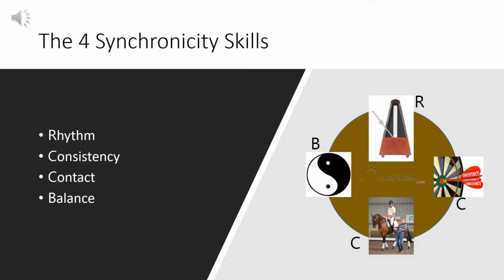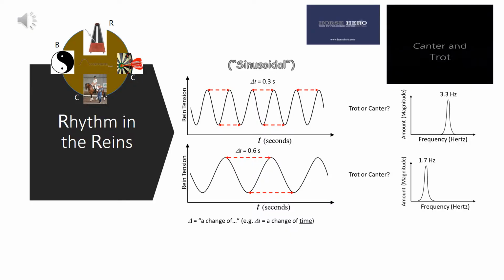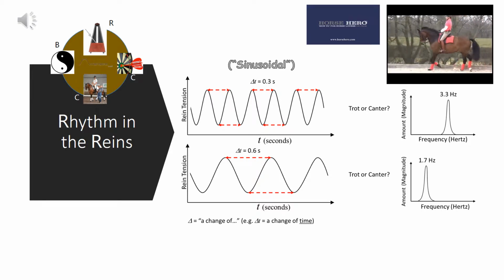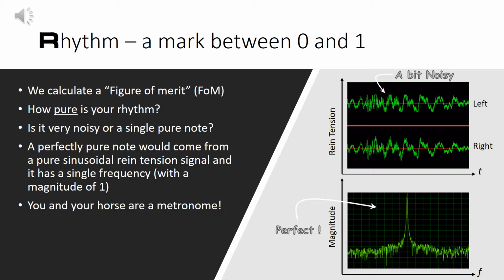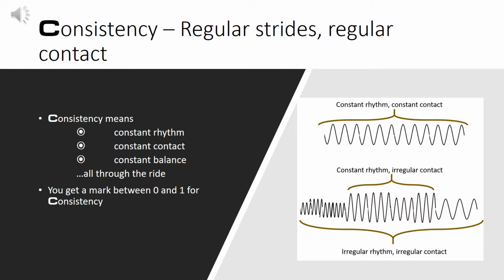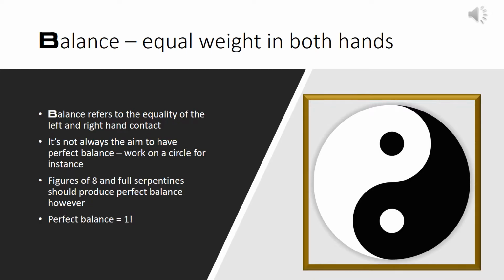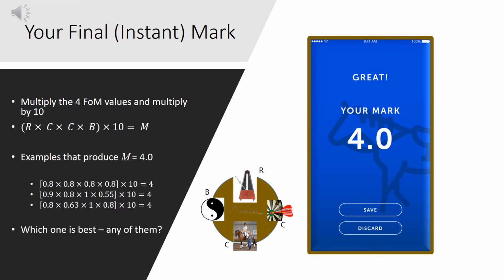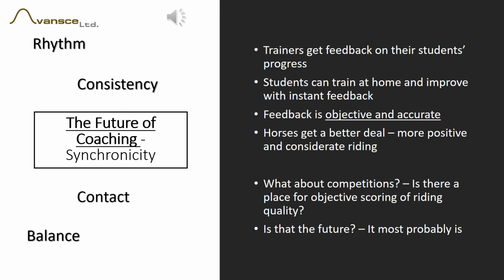Intro to Synchronicity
A gentle introduction but enough to explain how Avansce does its sums...